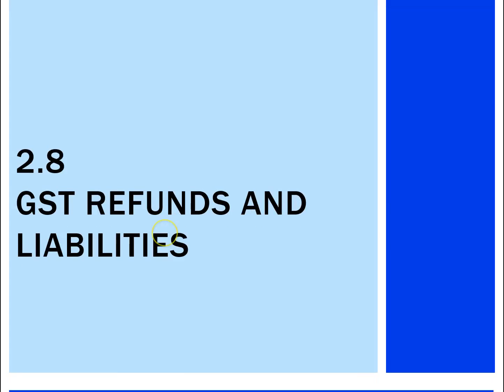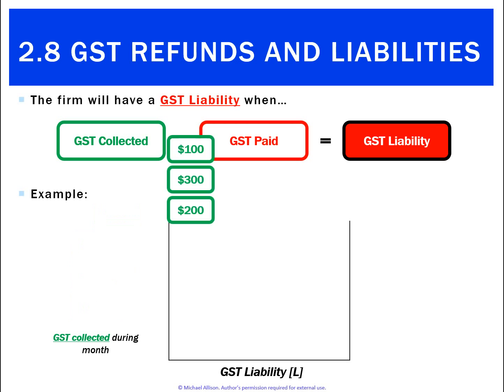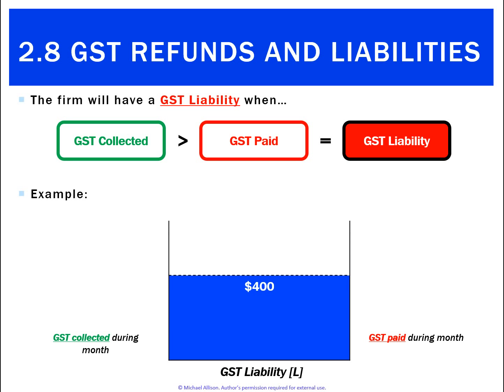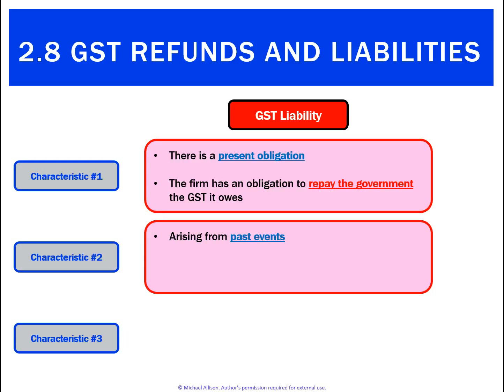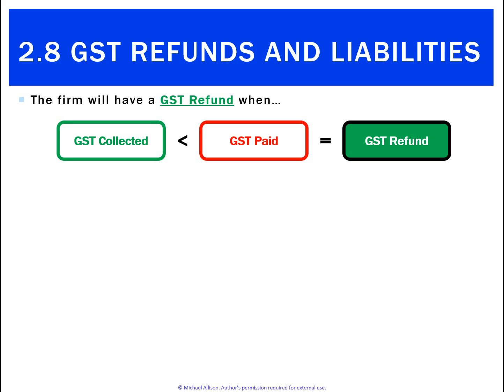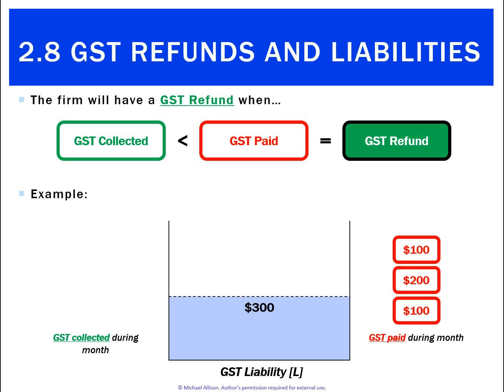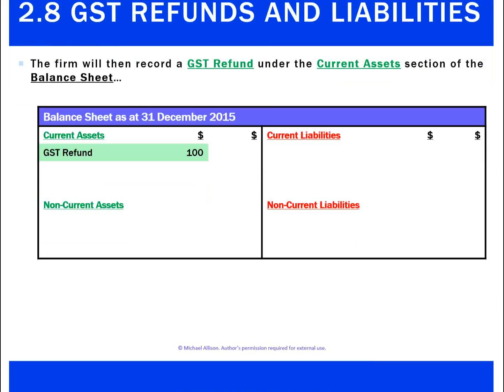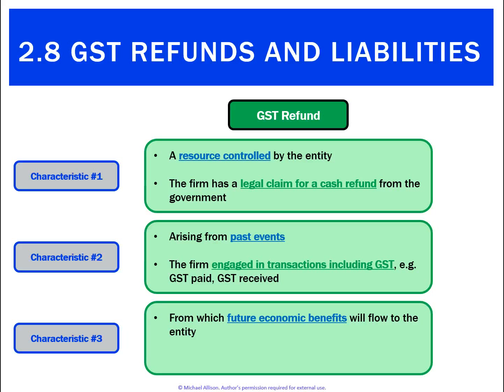2.8 GST Refunds and Liabilities